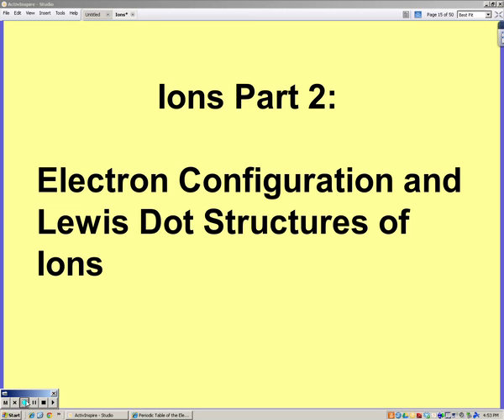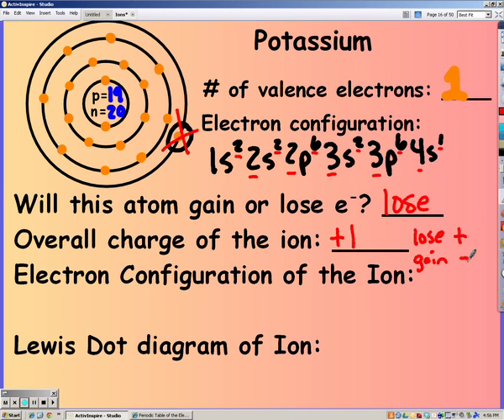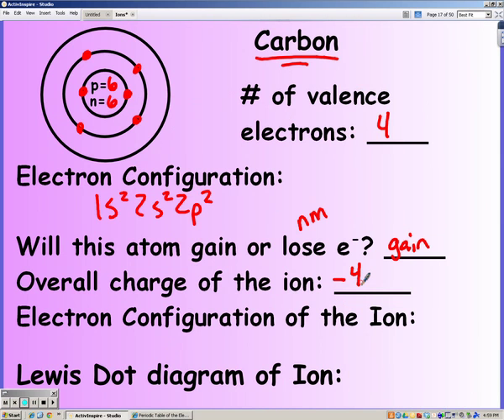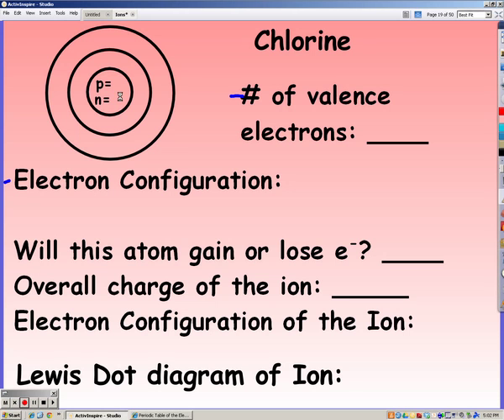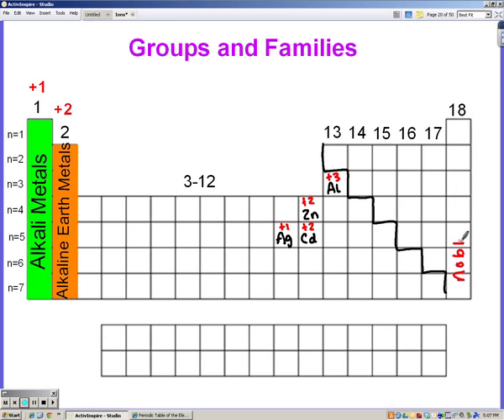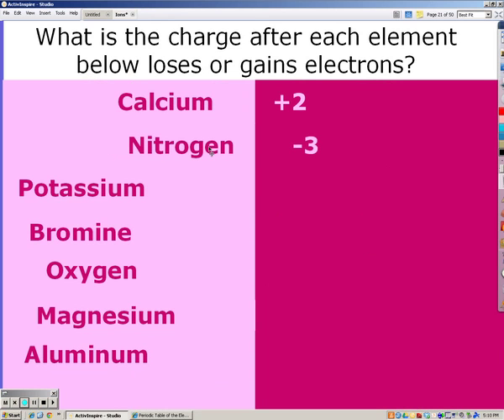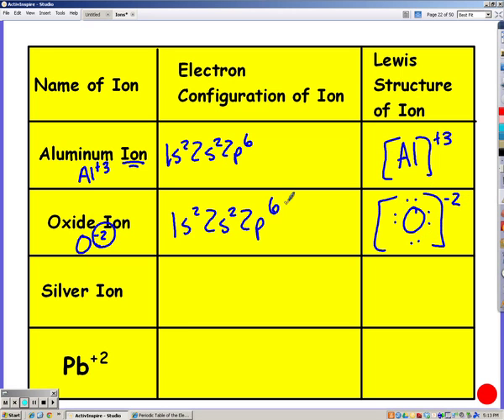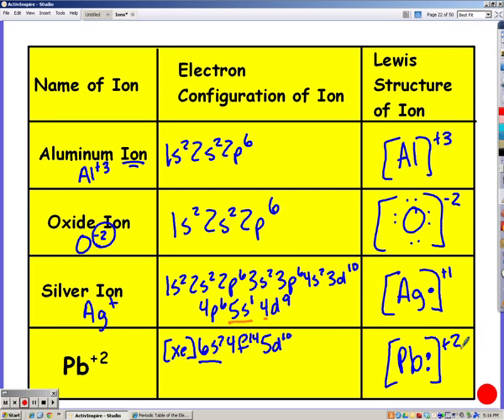Ions Part 2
This is part 2 of 4 videos covering pre-AP chemistry ions unit